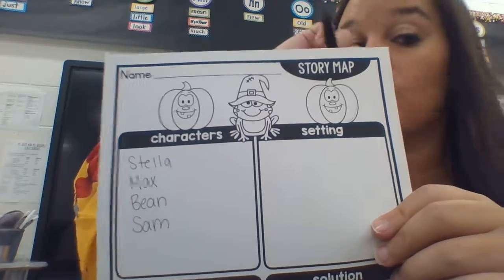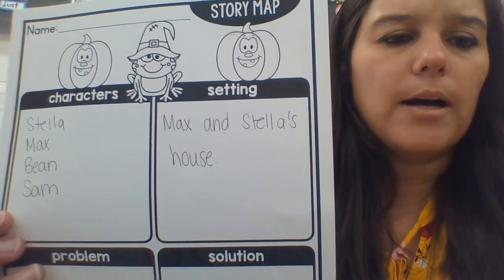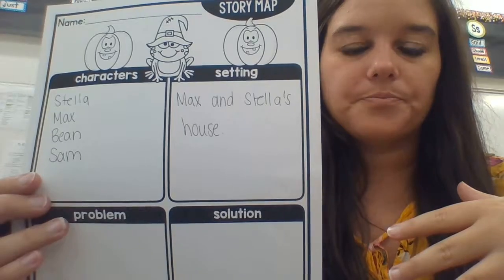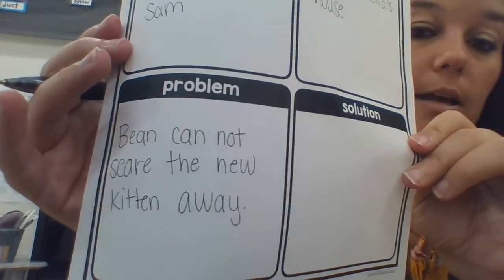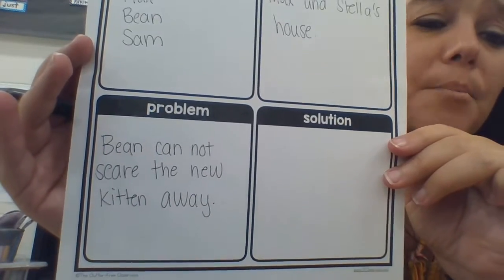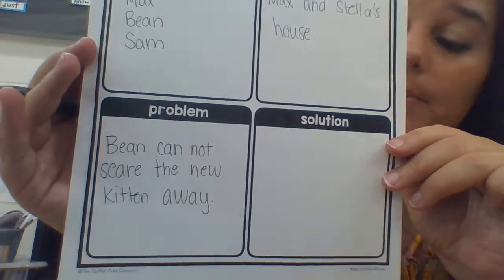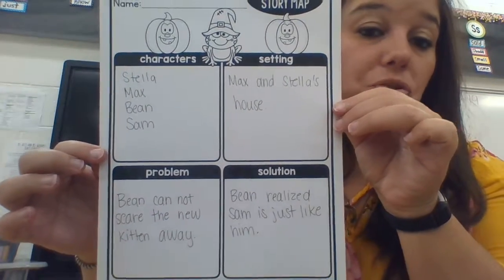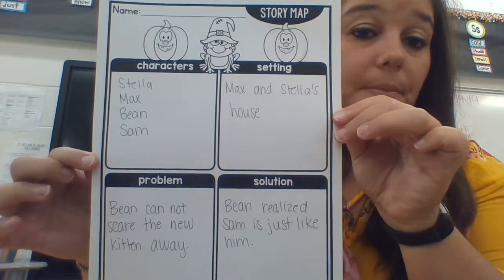WIN 20191016 06 25 21 Pro